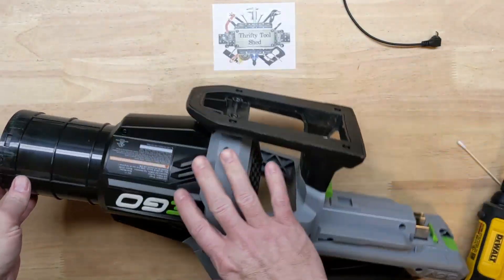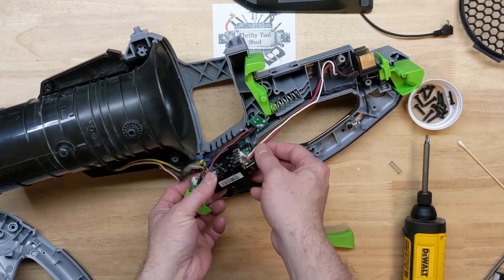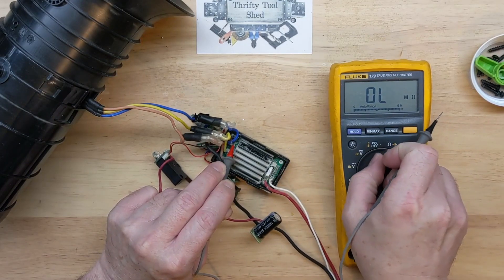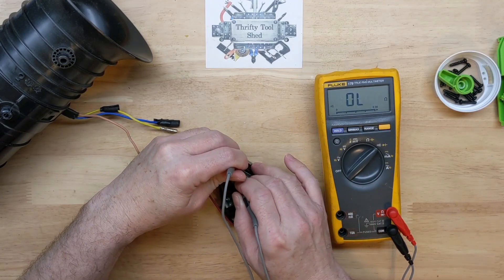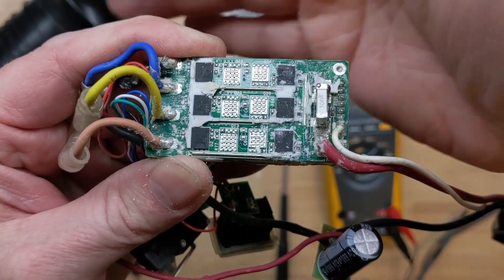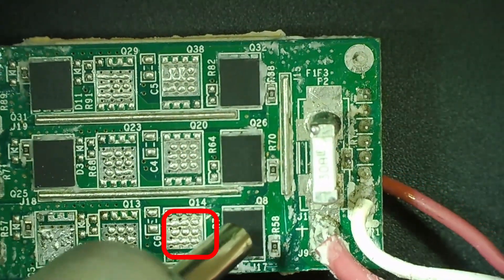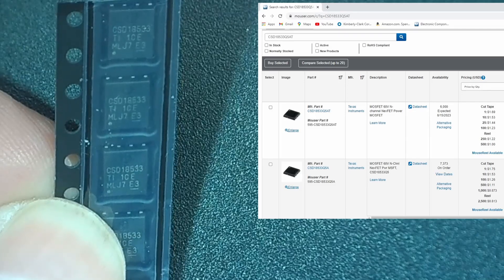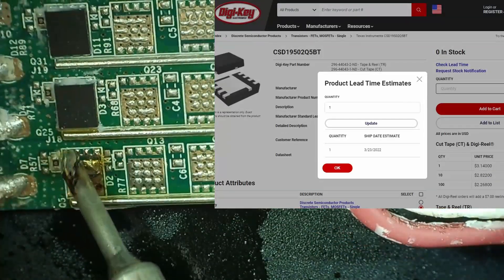EGO 56V LB5300 Blower Controller Repair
*Please Note:  I do not have a repair business. I can not repair things for viewers at this time. This was sent for repair video not to be returned, I simply paid shipping for it! *
In this video we look at a faulty EGO 56V LB5300 530CFM Blower. This Blower was sent by a viewer (Denny) to see if we can repair it. Denny had worked on this blower as we see by replacing the fuse more than once. If I remember correctly He replaced the fuse the fist time and it would run again and maybe a year or so and it blew fuse again. The next time it would blow them immediately so we have a bad controller. He sent this to me for the shipping cost and I hope we can turn it into a interesting video. This video is a little bit different from other similar repairs since we will use Hot Air Station and have a lot of footage under microscope. The 14" EGO chainsaw repair was similar, but i struggles with these mosfets with the soldering Iron before finally getting the Hot Air. In another blower video the Controller troubleshooting lead to a Controller Retrofit since the mosfets were not the complete issue with it.

Digi-Key Link to CSD19502 Mosfets if needed:
May not be in stock at this time.

200MHZ Rigol DS1202Z-E scope if needed

0-60V 0-5A Power Supply if needed

150W Load Tester if needed

Board Holder if needed: https: